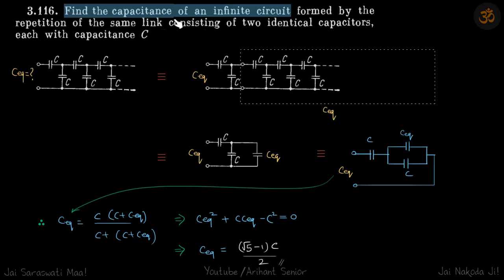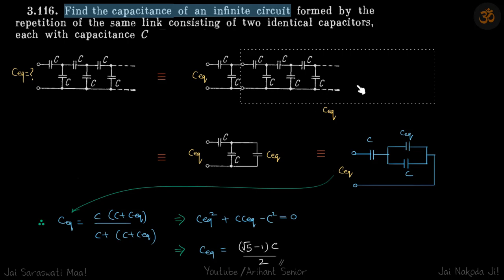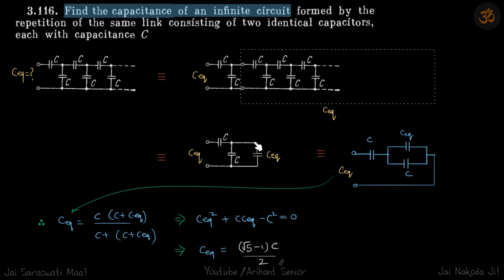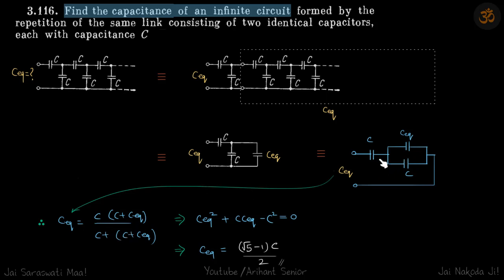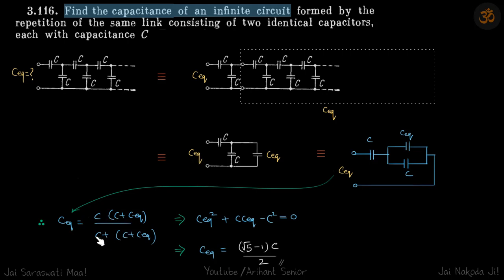3.116 | Irodov Solutions | Electrodynamics